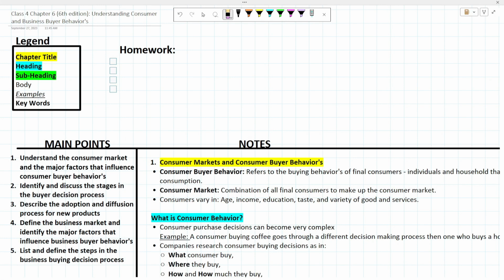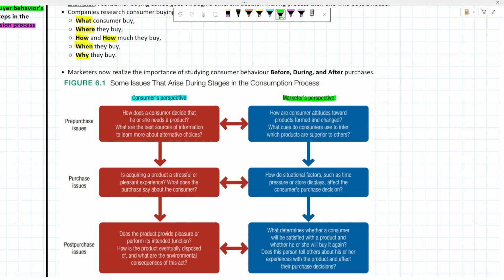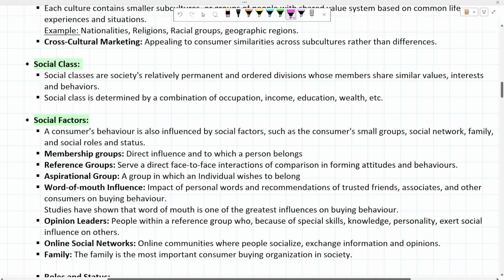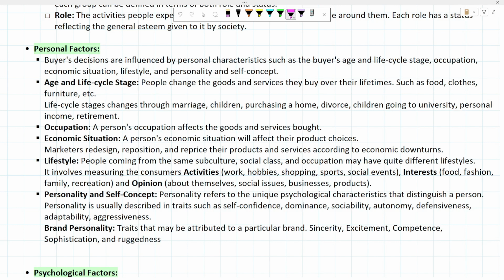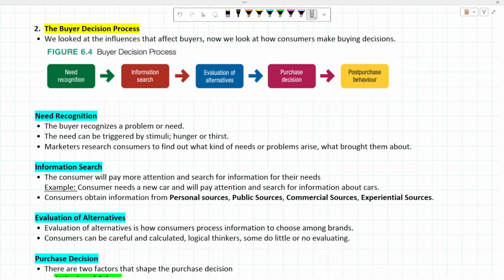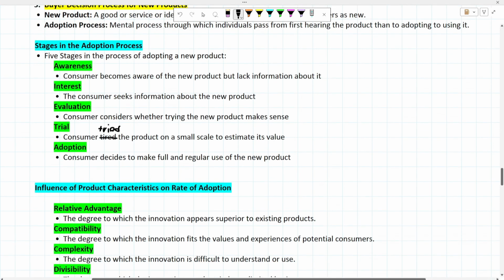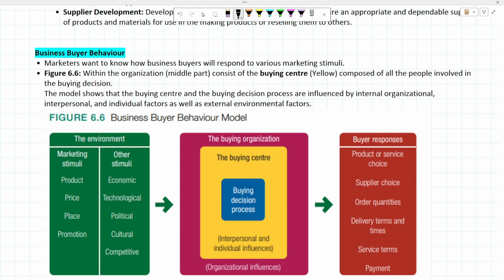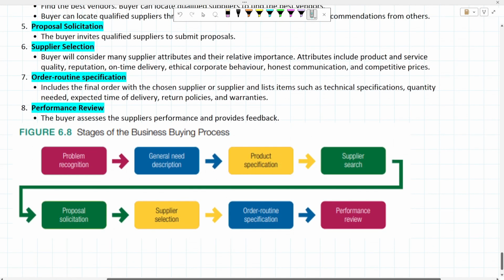COMM 223 Chapter 5: Understanding Consumer and Business Buyer Behaviour.